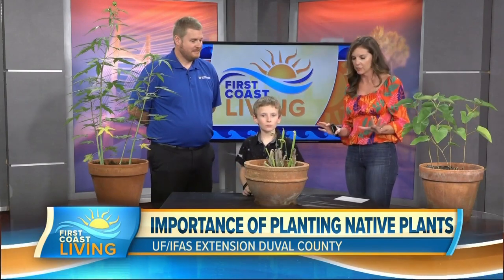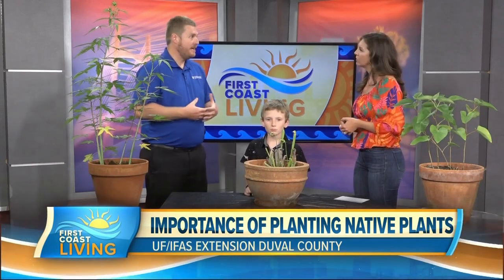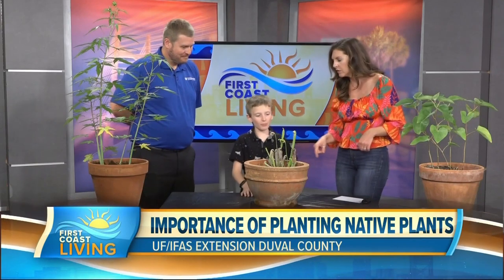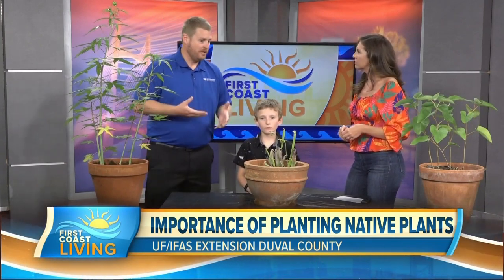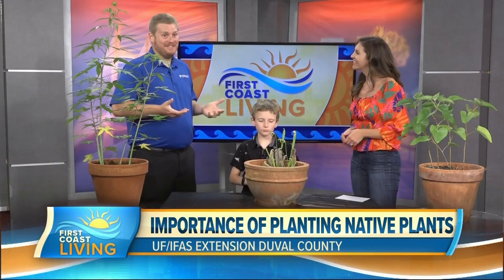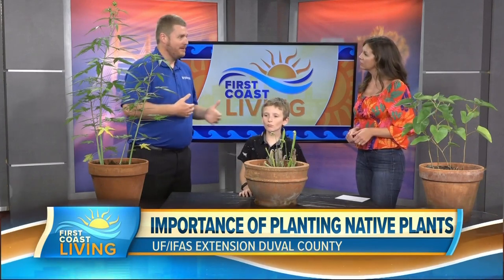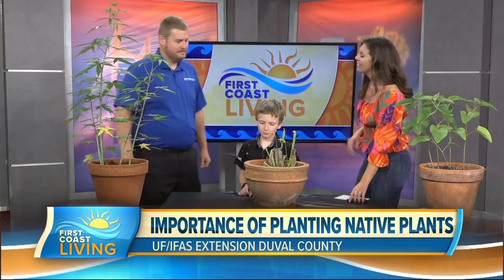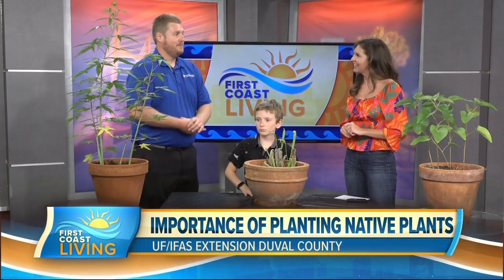Benefits of planting native plants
Stephen Jennewein with UF/IFAS Extension Duval County, and his son Thomas, show off some Florida native plants.